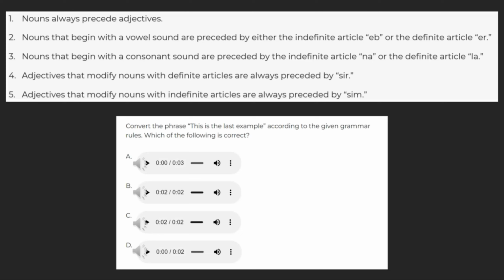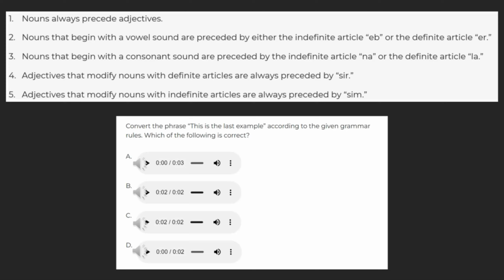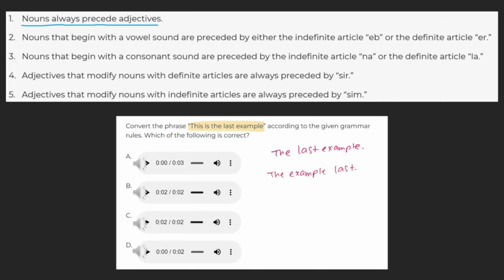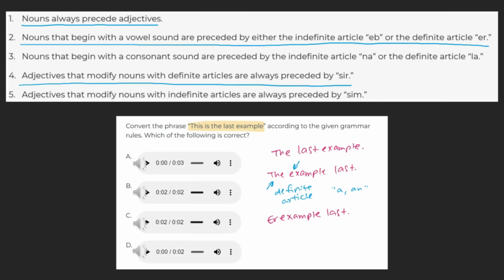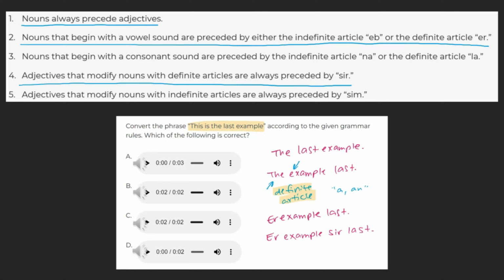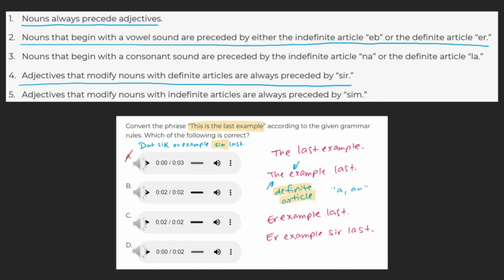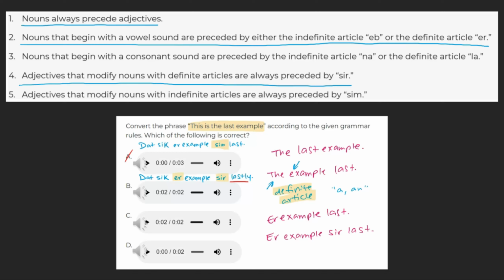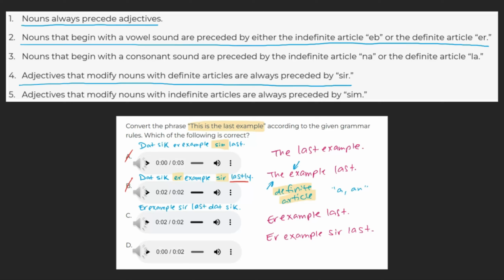Free Practice Question - DLAB-Style Nouns Question 7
This video provides a solution to a DLAB-style free practice question, created by iPREP.

* Mobile-friendly platform
* 24/7 customer service
* Course satisfaction of 4.7 out of 5
* Money-back guarantee
* 15 DLAB-style practice tests
* 160 Questions & 160  Insightful Explanations
* Similar format, difficulty, and timing as the actual exam.
* *Exclusive* - All questions come with vocal samples

The course includes multiple DLAB-style practice tests with detailed explanations and audio components to help you train the specific abilities that matter for language-learning aptitude.

This course and all practice questions are original materials created by iPREP based solely on publicly available information about the DLAB’s general format and the skills it assesses. We do not use or have access to official DLAB test forms, secure Department of Defense (DoD) examination materials, or any Controlled Unclassified Information (CUI).